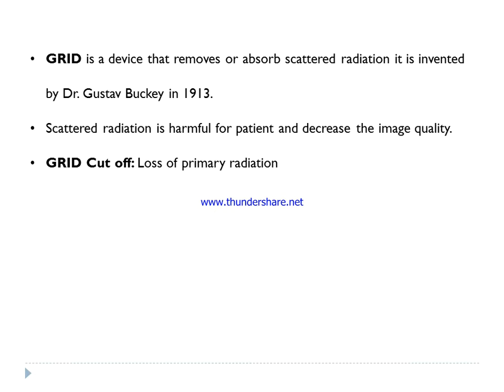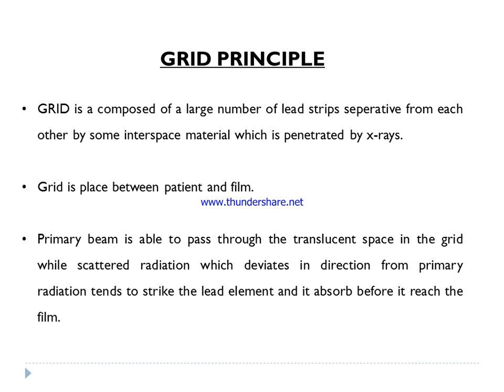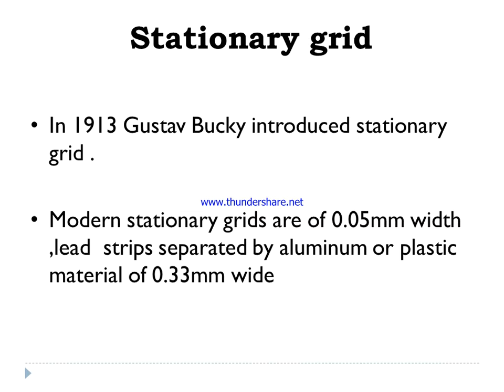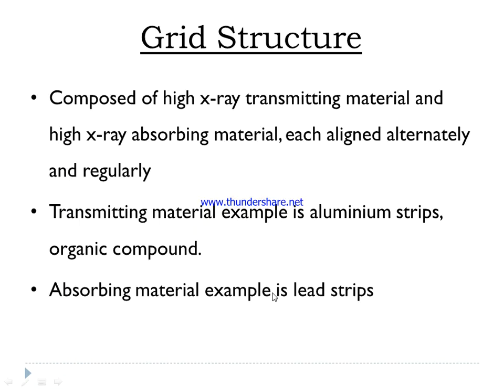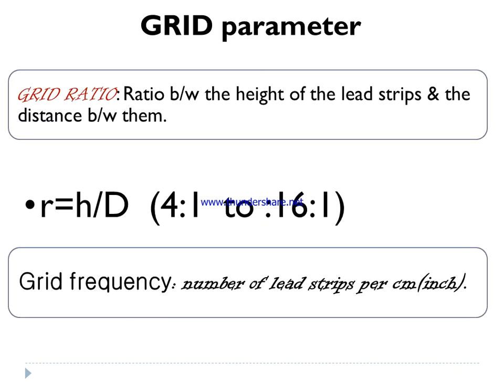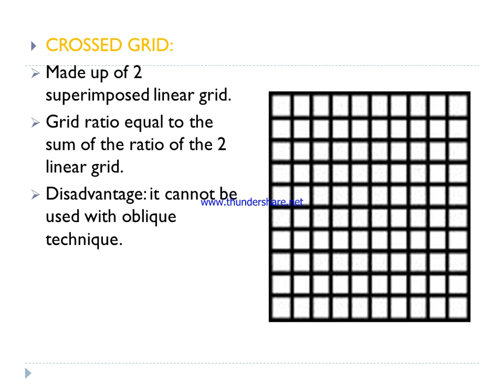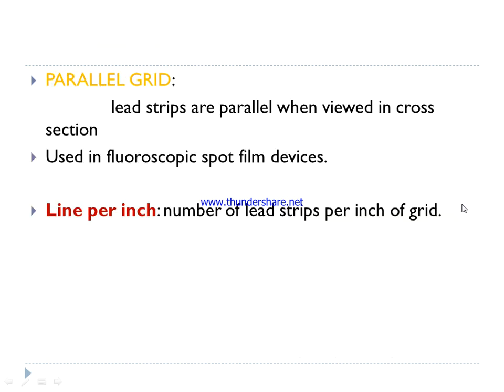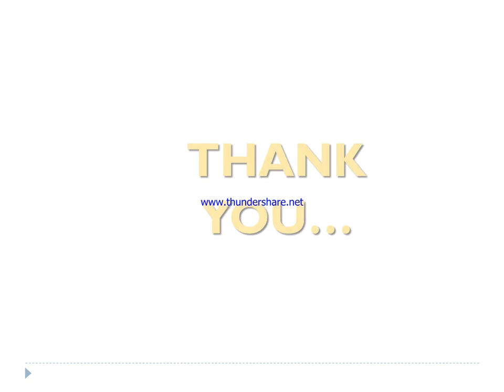Radiography GRID/ Radiography GRID Kya Hota Hai?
Hello Everyone Welcome You All In Our Youtube Channel  learning radiology

OUR OTHER VEDIOS LINK-